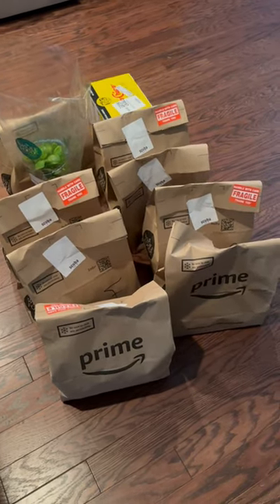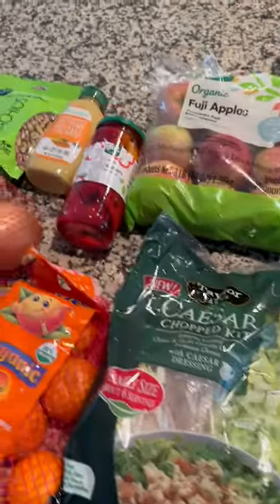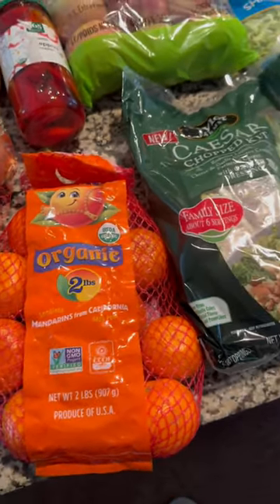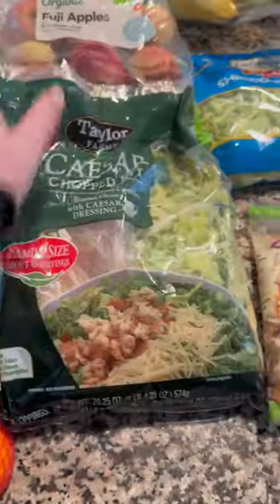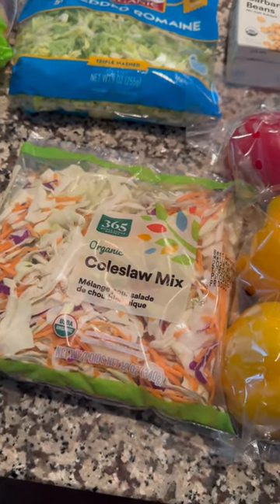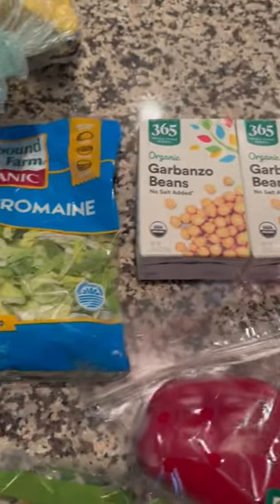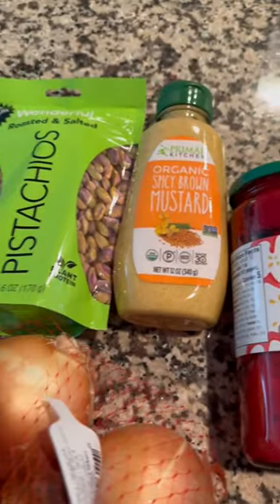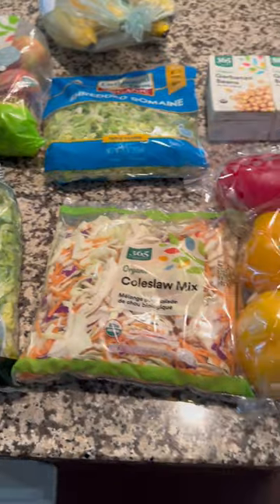Whole Foods Haul pt 1 🫶🏻